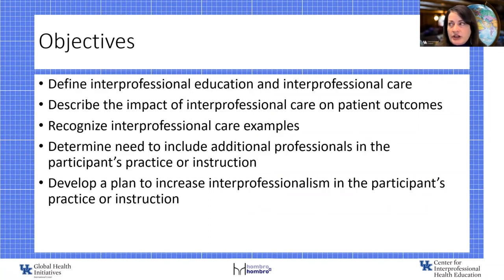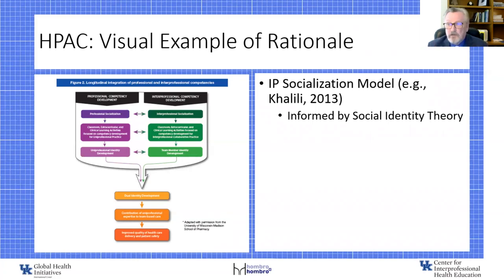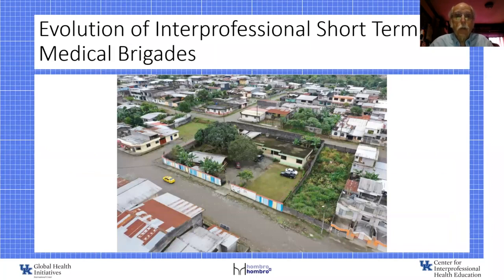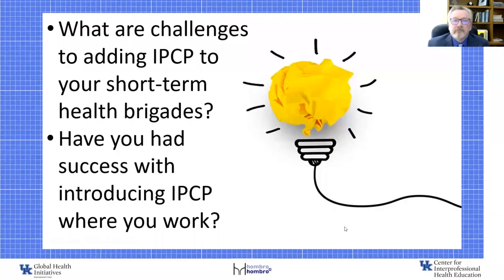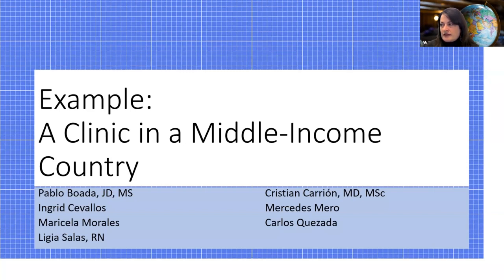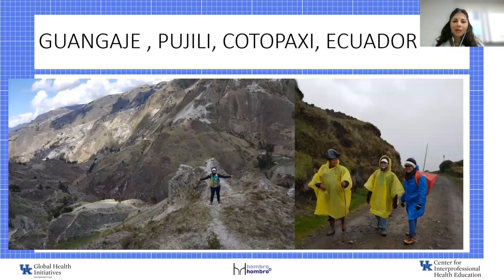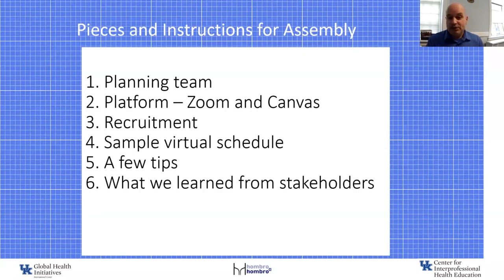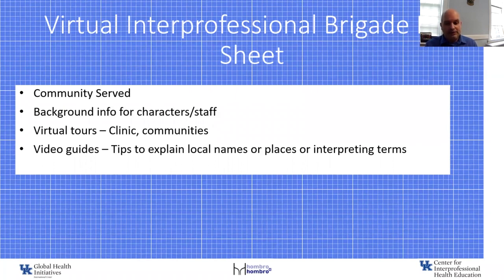CUGH 2022 Satellite 13: How to Make Your Global Health Program More Interprofessional: A Blueprint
CUGH 2022 Virtual Global Health Conference March 28-April 1, 2022
Satellite Sessions March 21-25, 2022

Interprofessional collaborative practice improves care and can ease the global health workforce crisis. Together we can contribute to healthier patient outcomes, a healthier planet, and a better understanding of the social injustices that impact lives outside of our own scope. Trust and cooperation are keys to overcome barriers and improve health equitably both in everyday healthcare provision and during educational short-term experiences in global health. This session will describe the process and provide a blueprint to organizations, communities, and healers who wish to include multiple health professionals to create healthier communities Alternating between brief presentations and focused collaborative and individual work, participants will explore ways that global health programs can increase interprofessional interactions. Presentations will focus on defining interprofessional education, identifying interprofessional educational partners, meshing the Interprofessional Education Core Competencies and the Global Health Competencies, and in-person and virtual models of interprofessional global health. Facilitated by US and international interprofessional leaders, participants will engage in several active exercises including brainstorming, identifying professional characteristics and scope of practice, setting goals for their programs, and developing concrete plans for increasing interprofessional activities for their own global health programs.